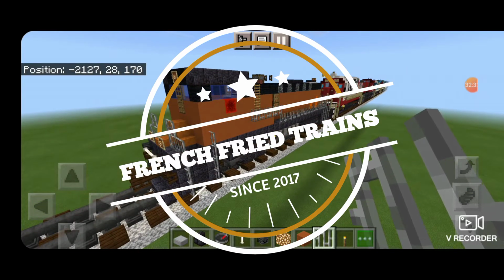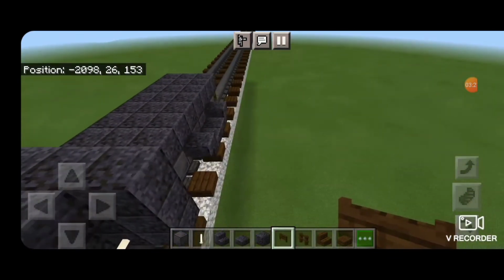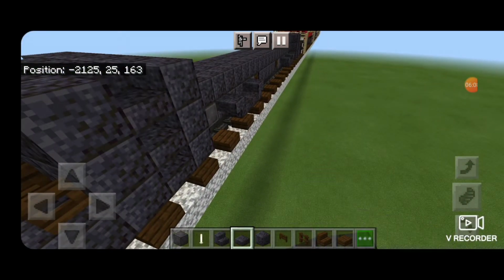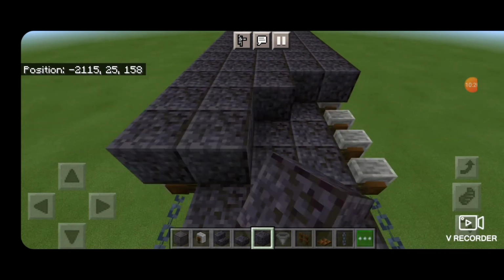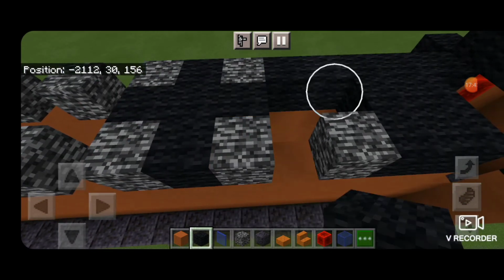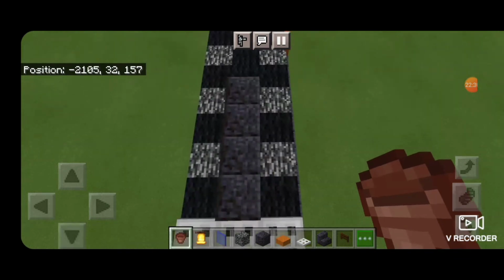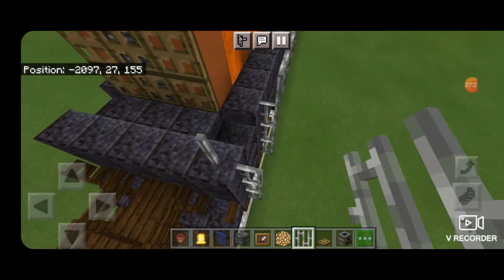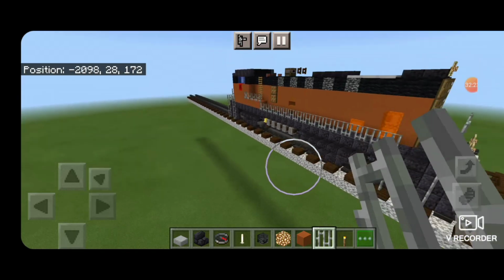Minecraft Milwaukee Road S12 locomotive tutorial